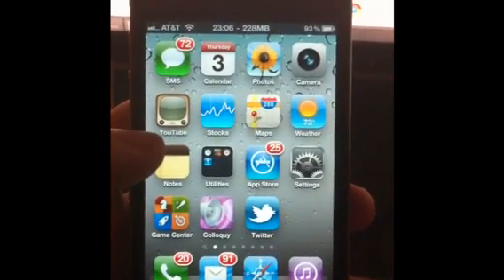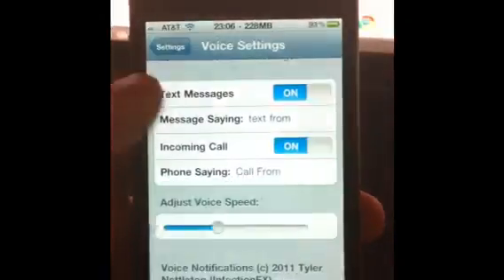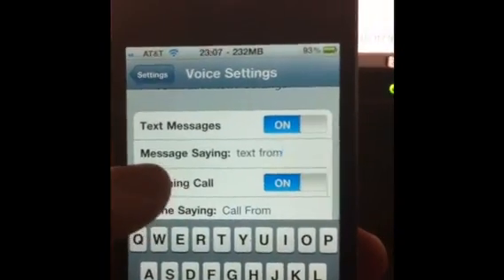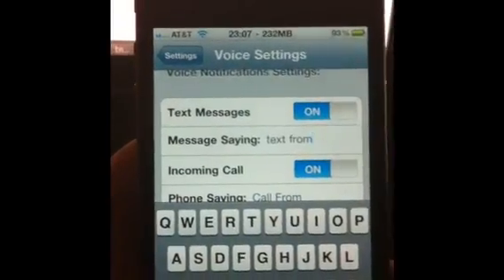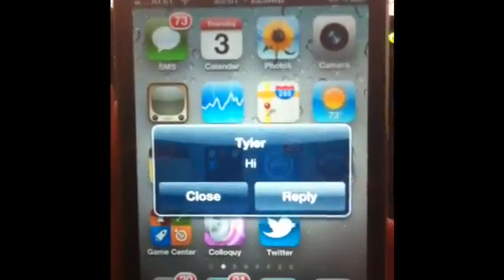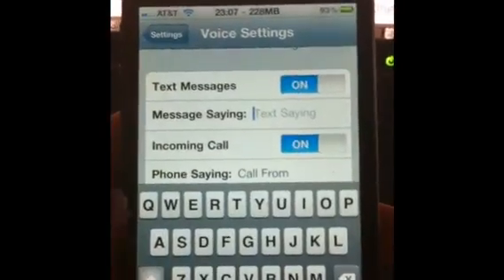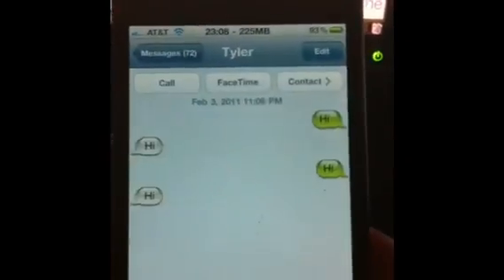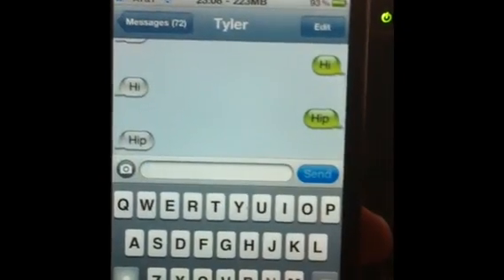Voice Notifications for iOS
My new tweak called voice notifications for iPhone OS! Available in the cydia store for $.99!